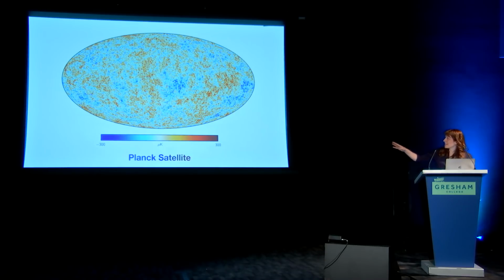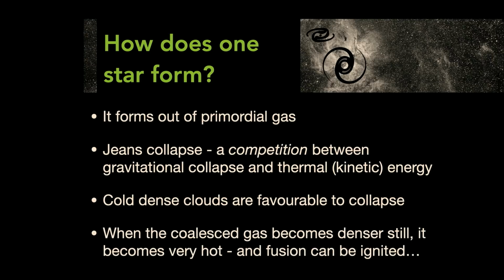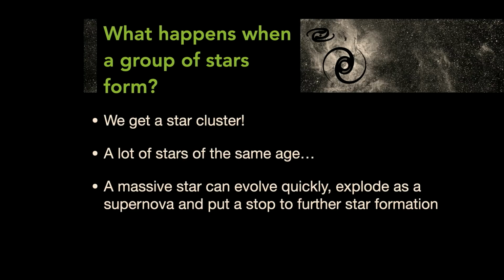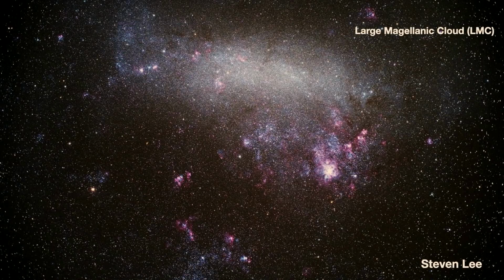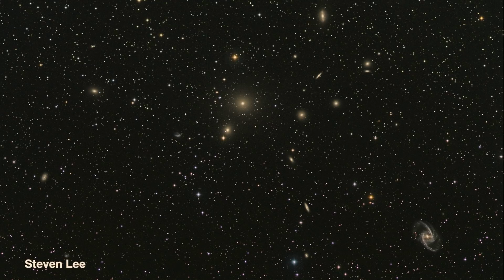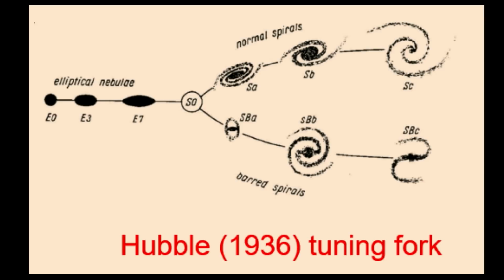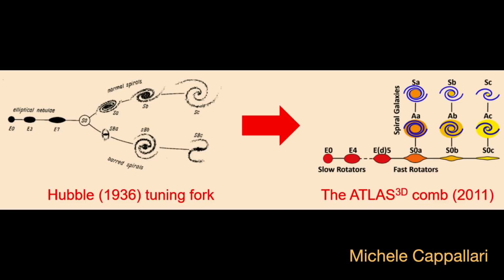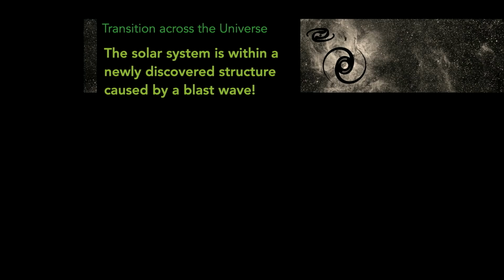Structures in the Universe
How did the cosmos transition into space characterised by galaxies in a plethora of different shapes of great beauty?

This lecture will consider what happens when groups of galaxies interact with one another and what happens when these galaxies collide and merge.

A lecture by Katherine Blundell OBE